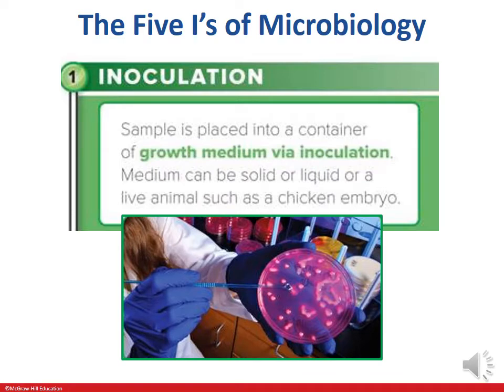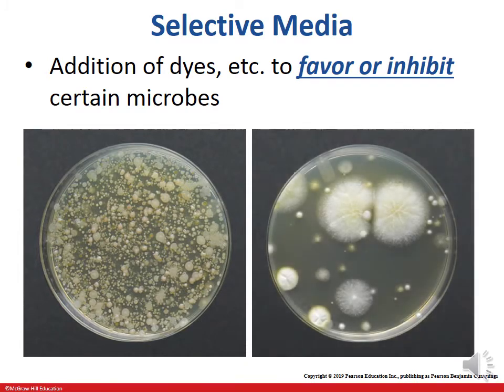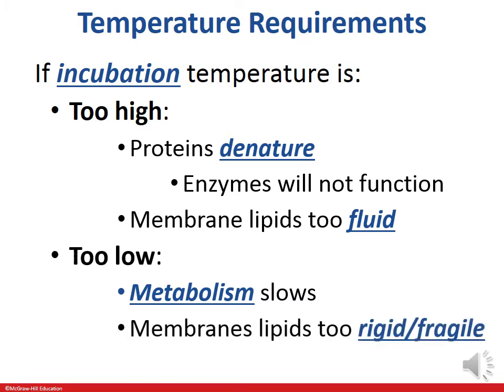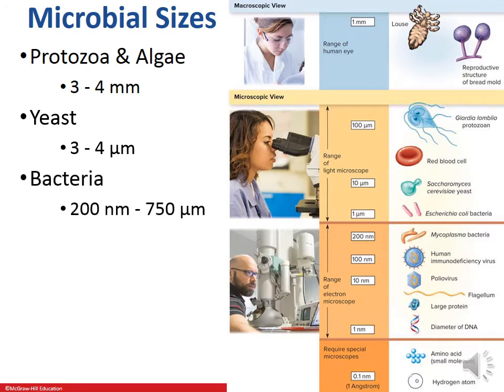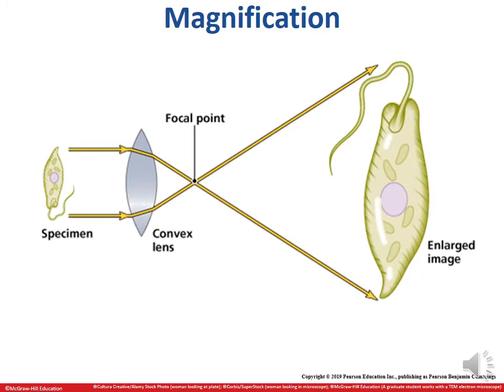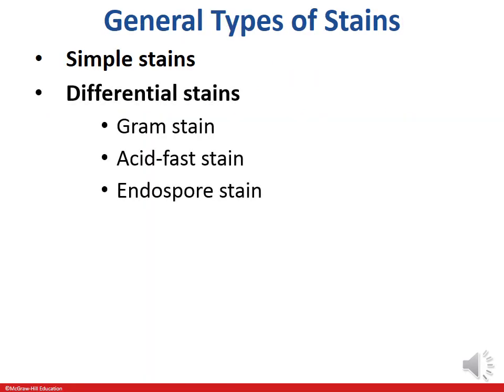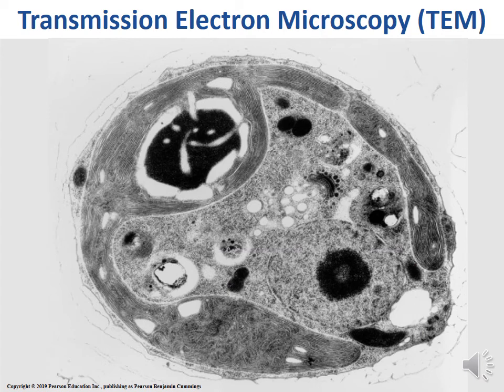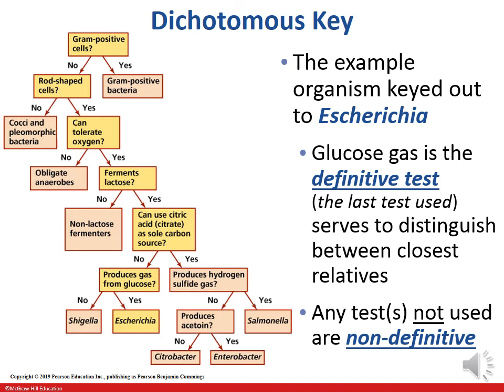MICRO CH 02 Lecture